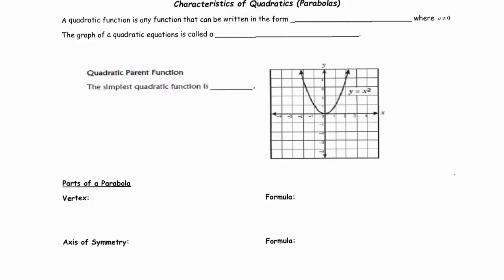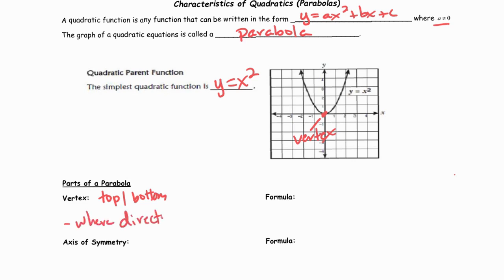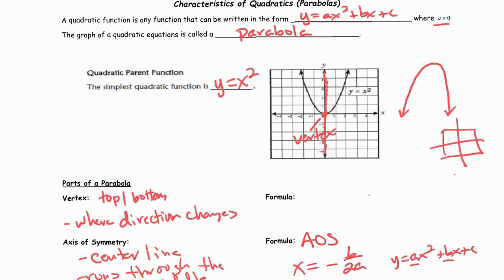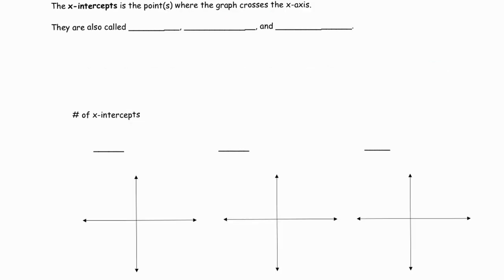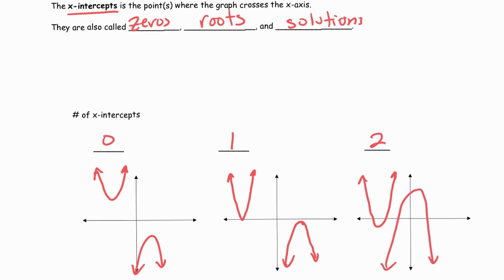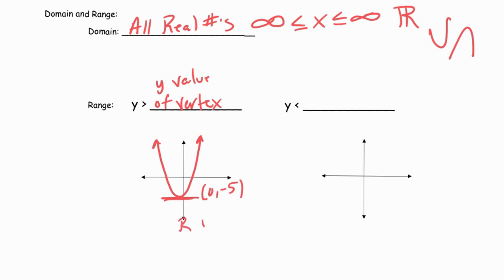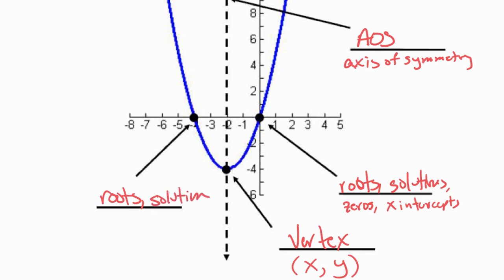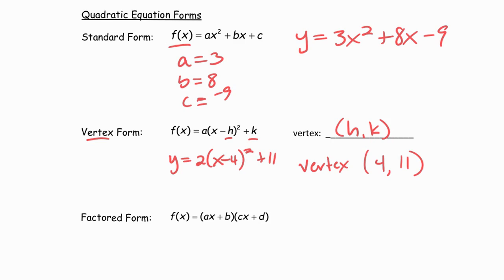Characteristics of Quadratics